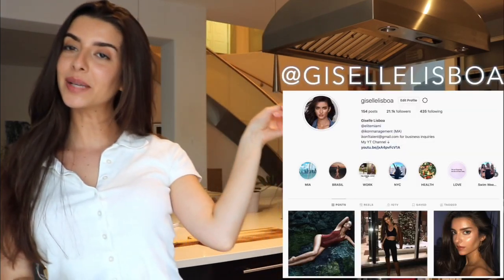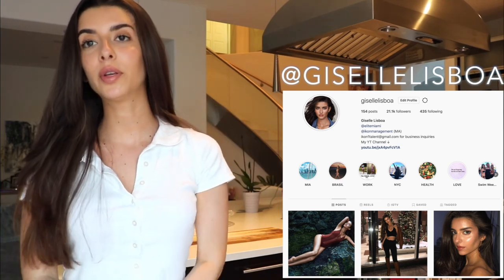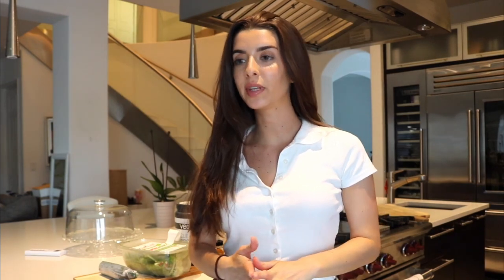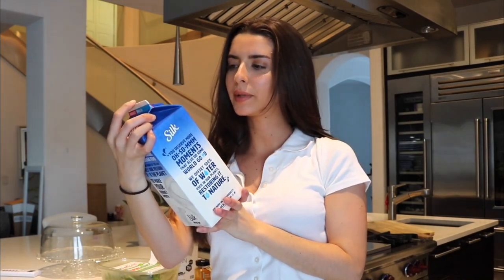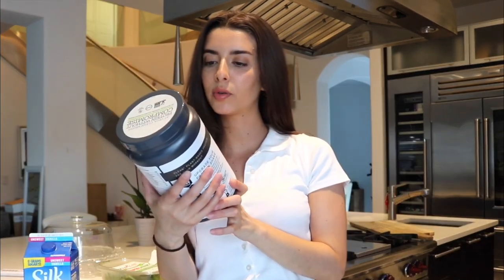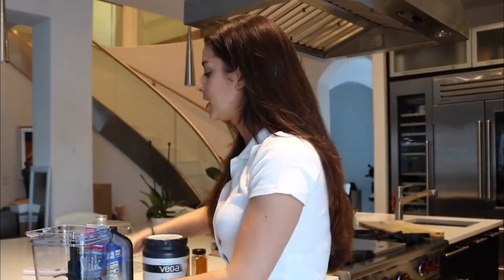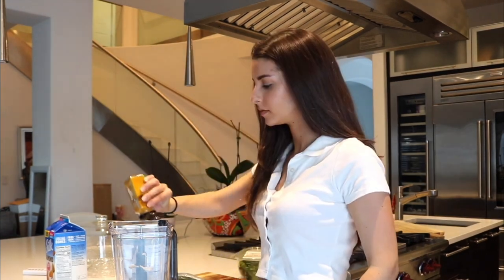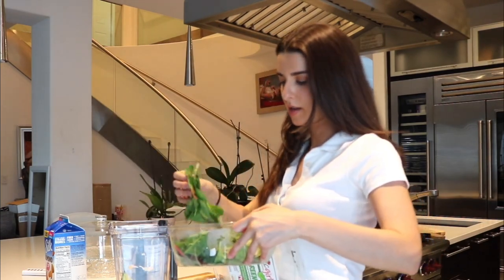MY FAT BURNING MORNING DETOX SMOOTHIE | Model What I Eat in a Day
Thank you guys for watching! In todays video I show to guys my fat burning model morning detox smoothie ( what I eat in a day as a model ) before a photo shoot.